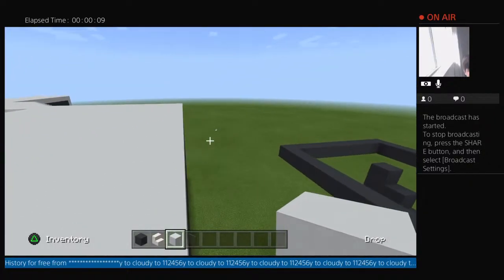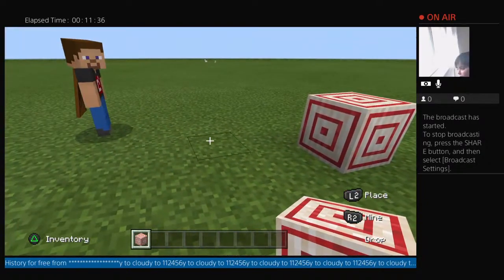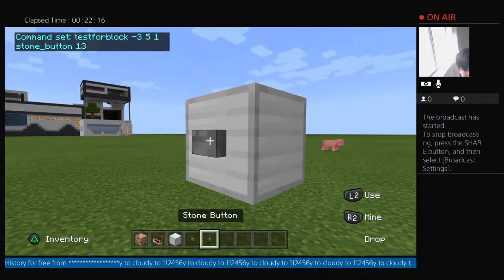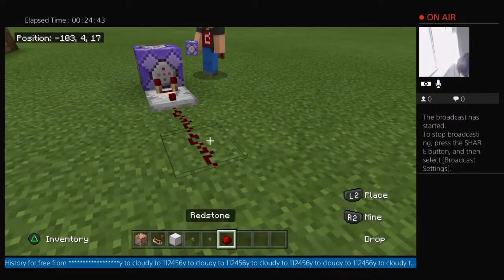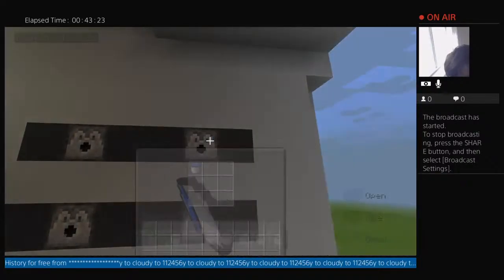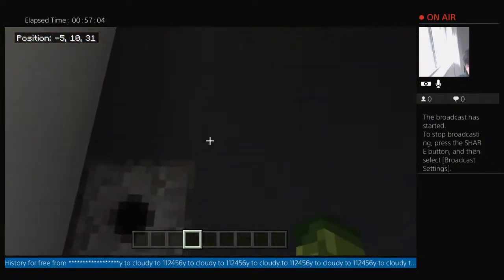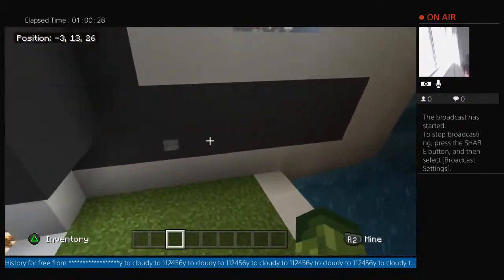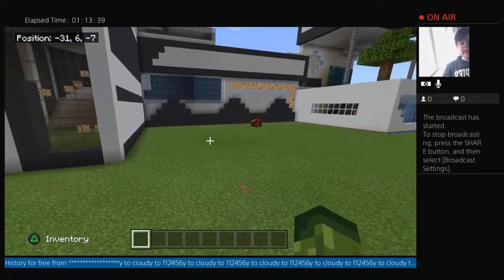minecraft with mason